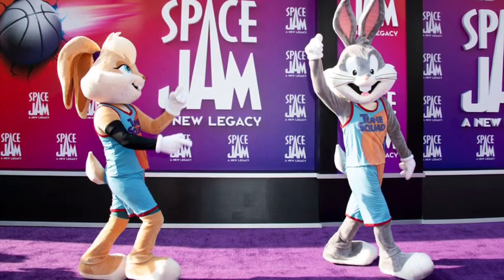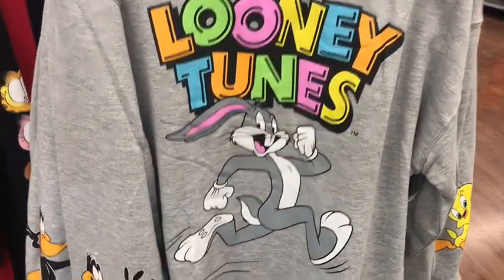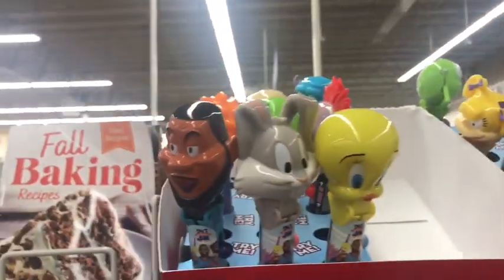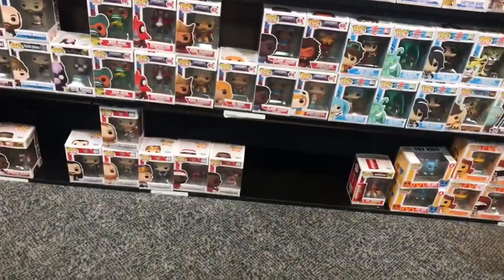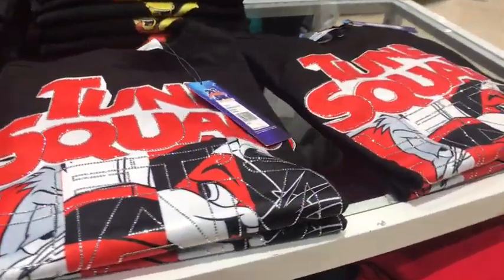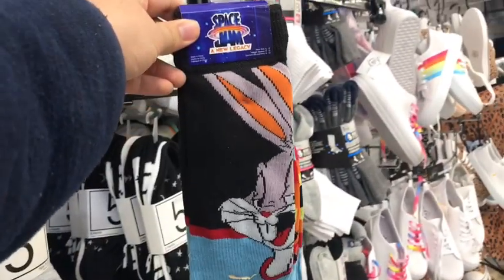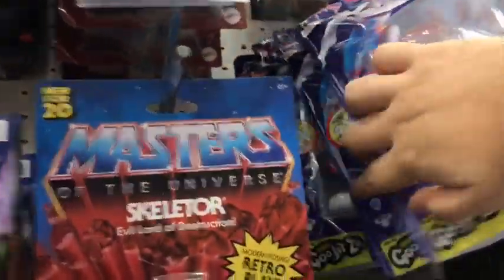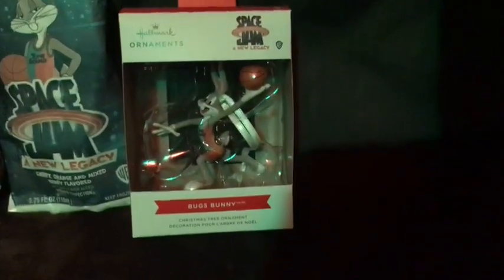Space Jam: A New Legacy Merchandise/Toy Hunt Final Round (Christmas Edition)